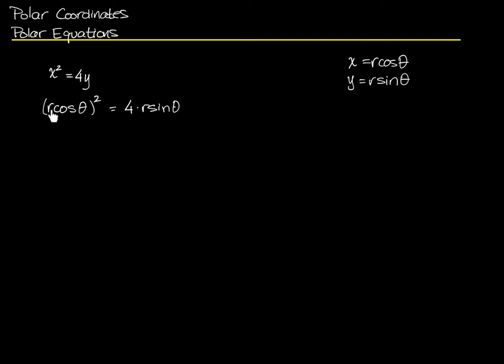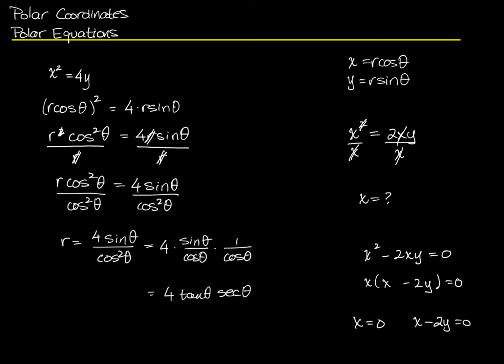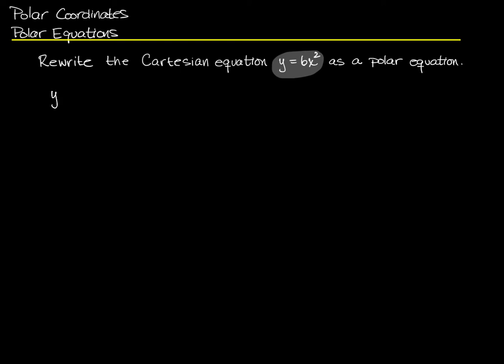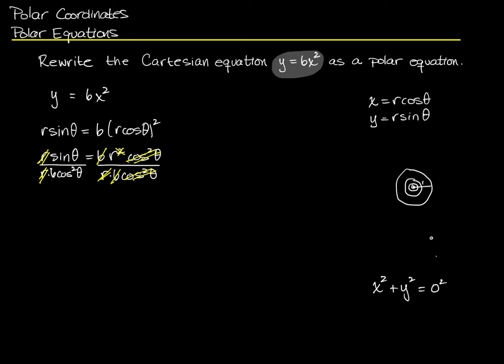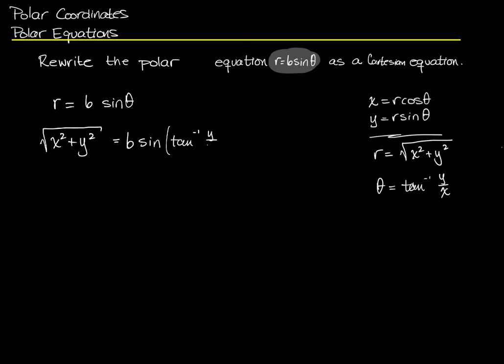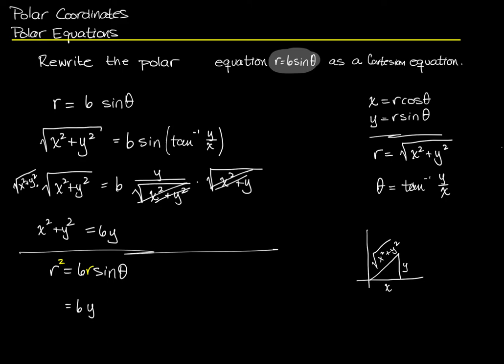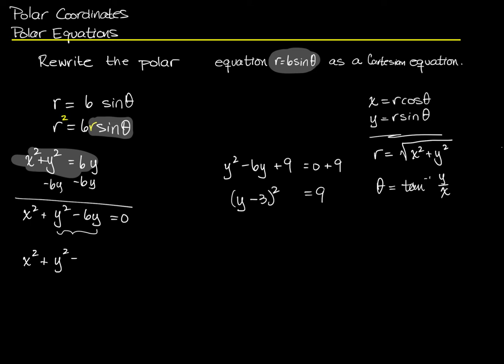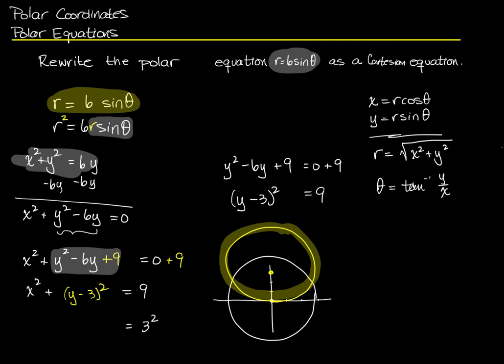Trigonometry: Polar Coordinates (Polar Equations)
Now that we are familiar with polar variables and expressions that use these variables, we can discuss polar equations. In this video, we'll discuss how to convert whole equations from polar form to rectangular, and vice versa.

00:00 Converting Equations in Rectangular Form to Polar Form (Example 1)
05:51 Converting Equations in Rectangular Form to Polar Form (Example 2)
10:14 Converting Equations in Polar Form to Rectangular Form (Example 3)